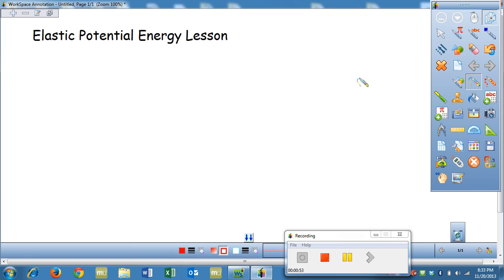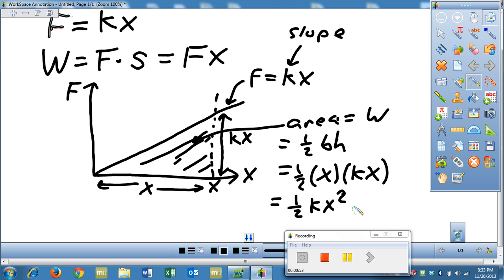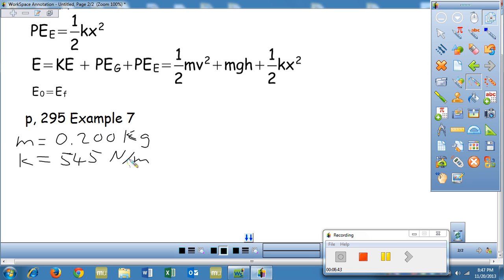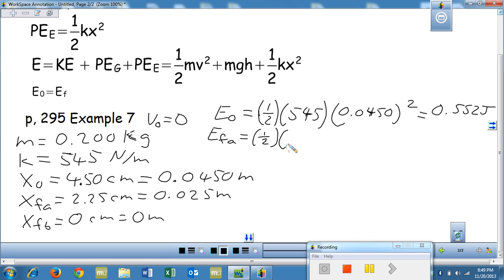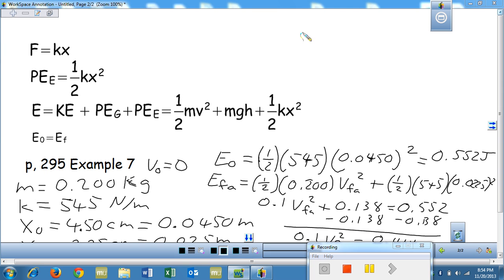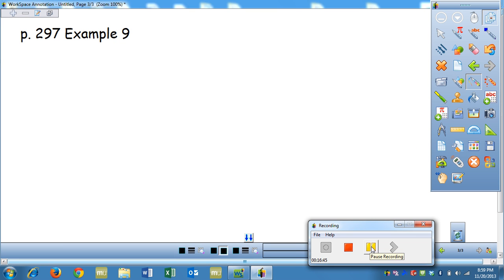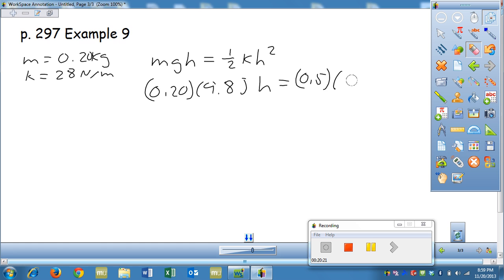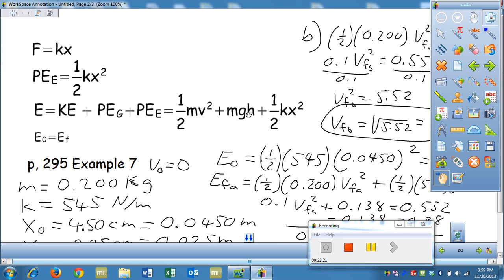Elastic Potential Energy Lesson